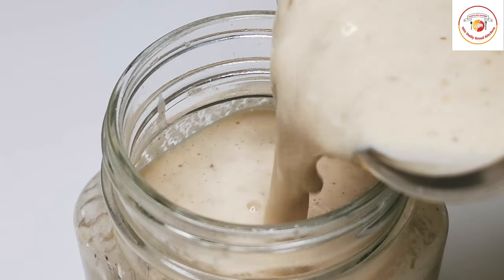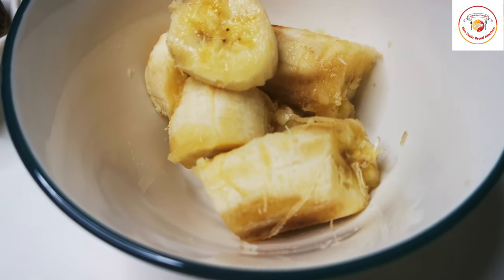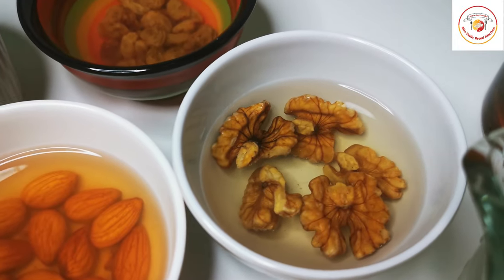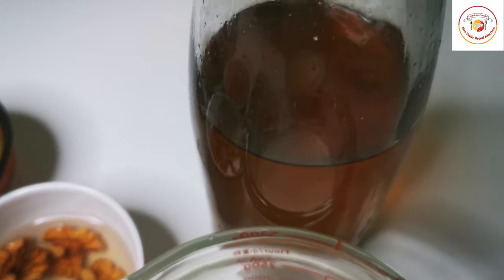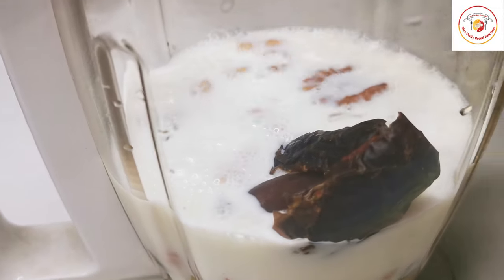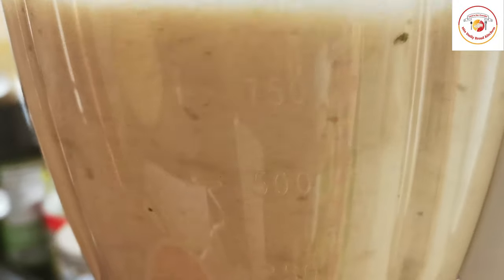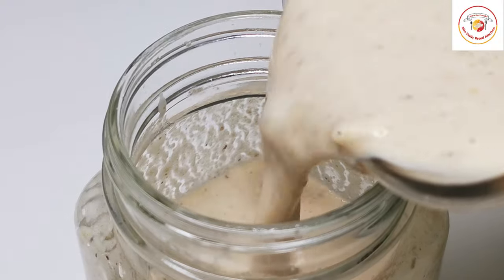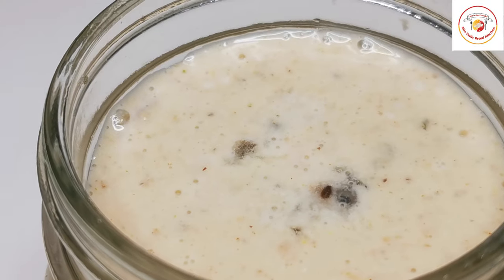Nutritional Biotin drink for Biotin deficiency for everyone at home l Say NO to Biotin Supplement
Dear Friends,

Thanks for your turnback. today's video is about very healthy and more nutritious drink ie., Biotindrink. Due to our work stress, life style, fast food consumption, Unhealthy habits, excess caffeine consumption, Long term diet, Instant foods & supplements, medications, Intravenous (IV) feeding, Other genetic disorders, we get Biotin deficiency. Since we face lot of healthy problems. A biotin deficiency isn’t as common as other deficiencies. Few people eating a healthy, well-balanced diet will struggle to have enough biotin. That’s because many common foods contain large amounts of the vitamin naturally. Still, a biotin deficiency can occur. If it does, these symptoms may develop
** red rashes on the skin, especially the face
** dry or scaly skin
** dry eyes
** brittle hair
** hair loss
** fatigue
** insomnia or difficulty sleeping
** loss of appetite
** nausea
** depression
** burning or prickling sensation in the hands and feet
** muscle pain
** changes in the intestinal tract (frequent upset stomach)
** cracking in the corners of the mouth
** seizures
** difficulty walking. Not only this due to Biotin deficiency we also face skin, hair fall problems.
Like wise we face lot more problems in our day to day life. However most of us are not aware of Biotin deficiency especially kids won't grow properly due to their eating habits, their busy life with school, Kids are not interested to eat all this reasons  causes to Biotin deficiency.

Since having Biotin Deficiency, most of us will go for Biotin Supplements which are not safe to consume, due to having lot of problems like - skin rashes, digestive upset, problems with insulin release, and kidney problems. As with any supplement, the safety of long-term is not appropriate at all.

So this is one of the drink makes very healthy and naturally treats Biotin deficiency for kids and aults. By drinking this drink weekly twice is more effective in treating Biotin deficiency. So friends don't forget to drink this Biotin drink as it is very healthy and natural drink in boosting your immunity and treating deficiency.

Please make sure you are not allergic to any of the ingredients used in this video. If you are allergic to any of the Ingredient please consult your doctor before consuming. Take care of your healthy & Bless you all !